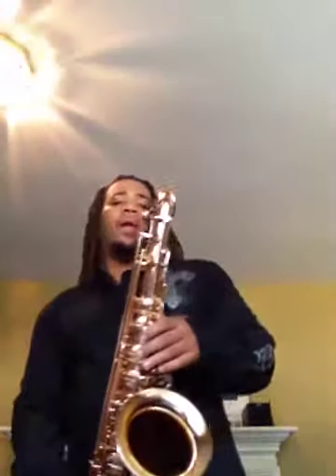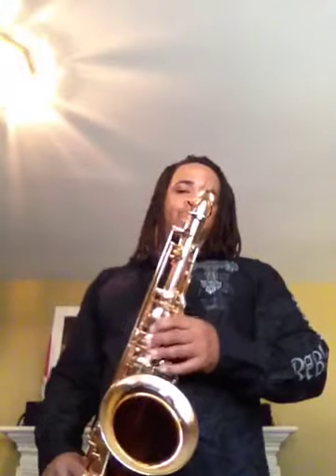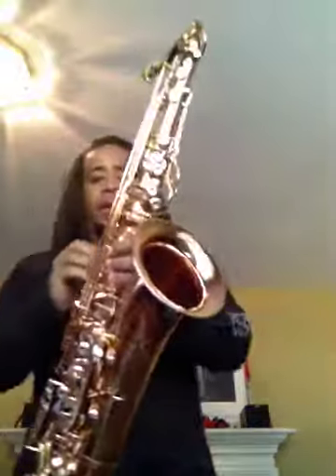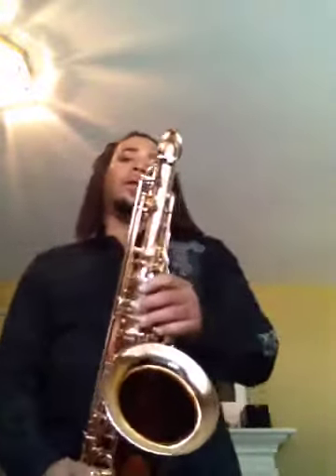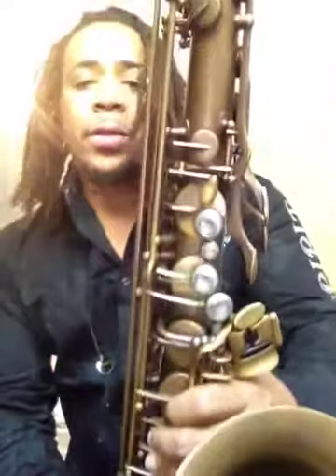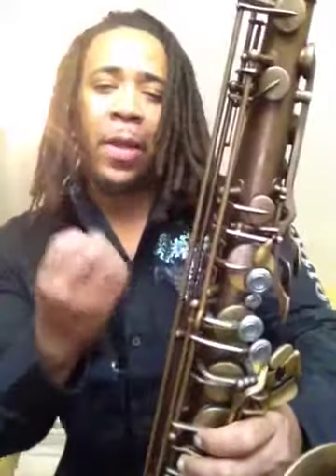P Mauriat Influence Comparison Gold Plated VS Unlaquered